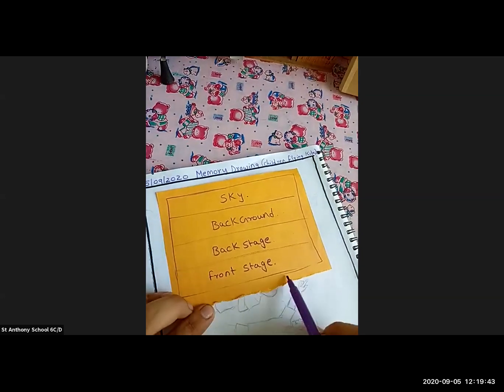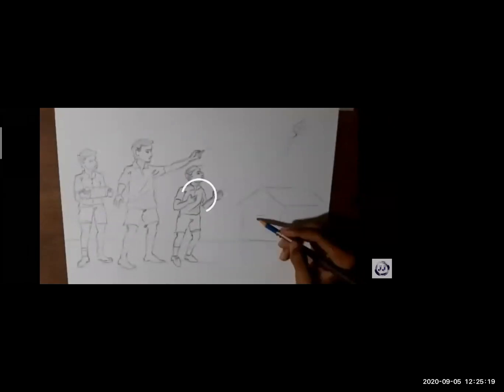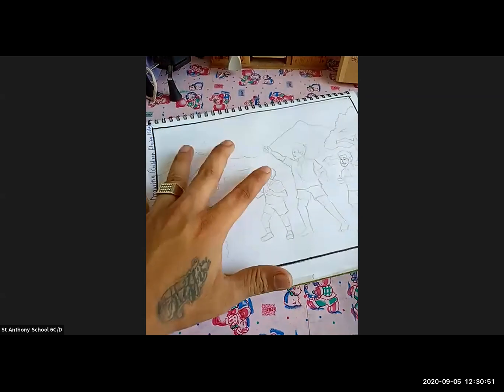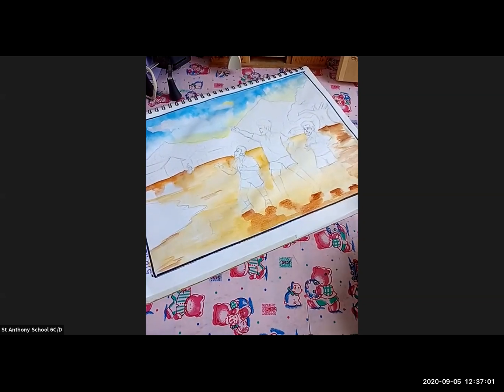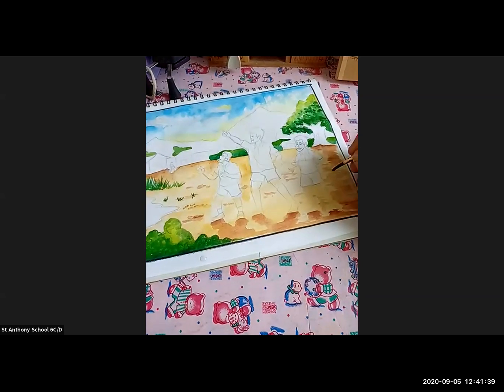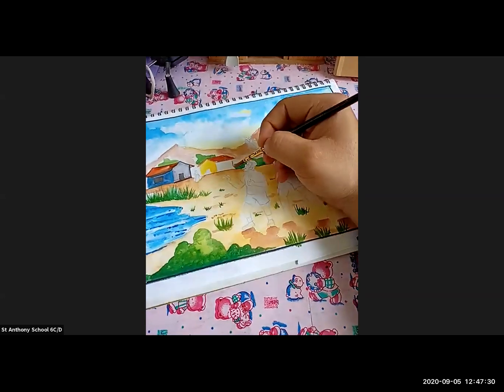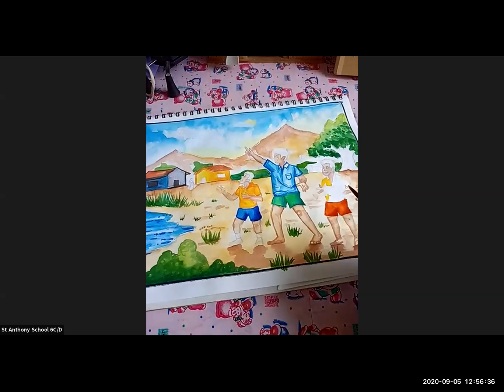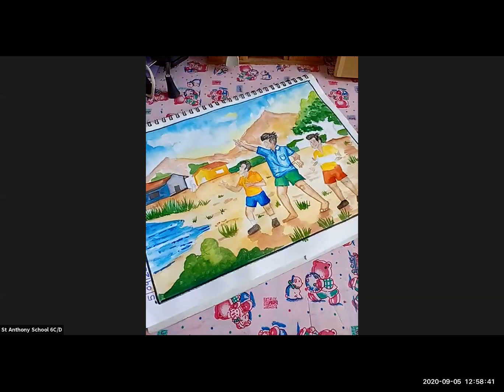St Anthony School Std6 Art